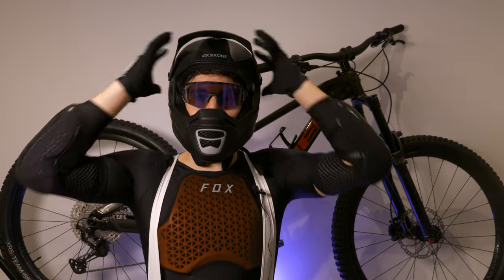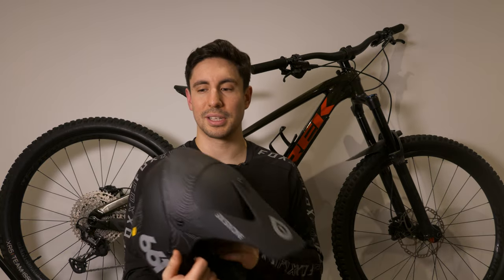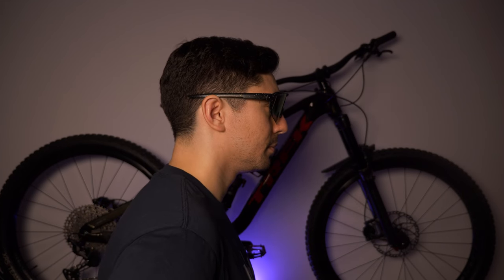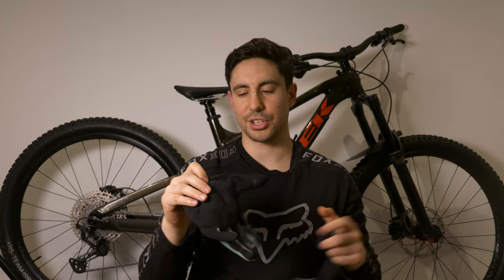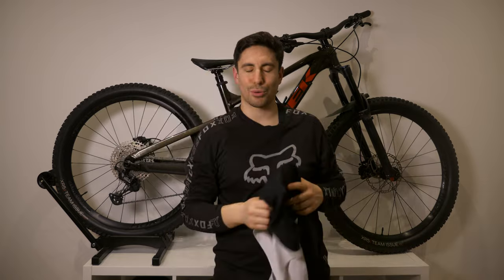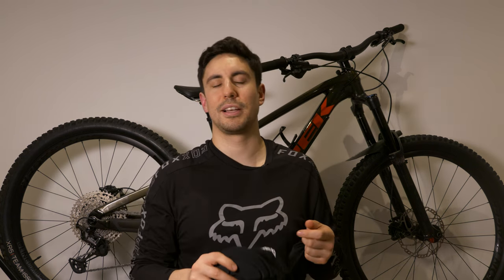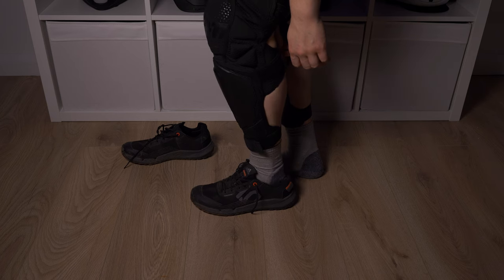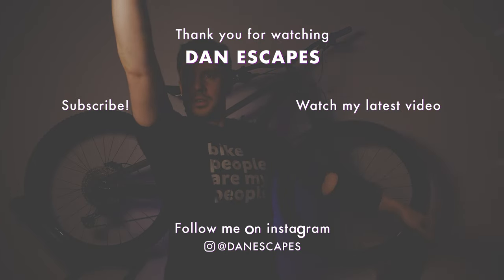HOW TO PROTECT YOUR BODY WHEN MOUNTAIN BIKING | WHAT DID I BUY?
In this episode of Dan Escapes I go through a list of protective gear that I like to wear when I ride my mountain bike. I go over when and why I wear certain items and give some useful tips for when you are looking to buy your mtb helmet and pads.